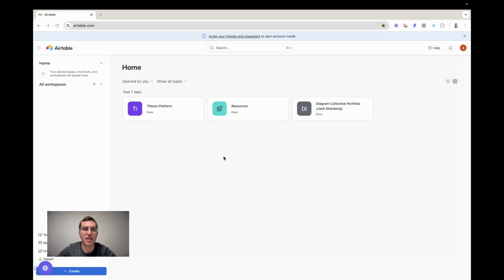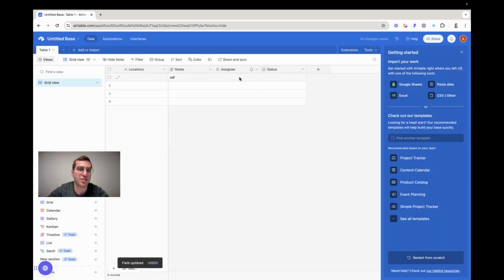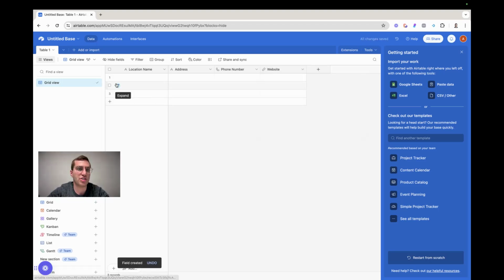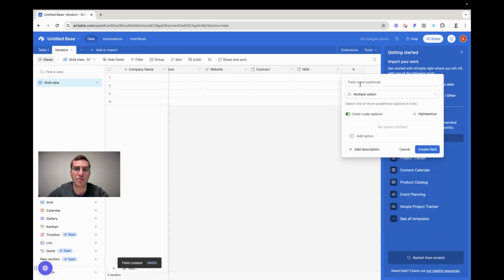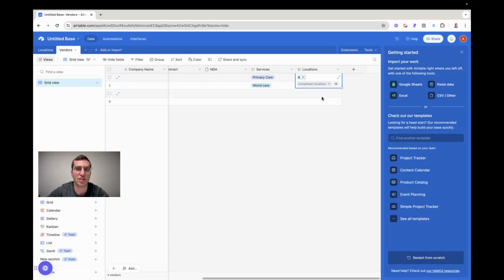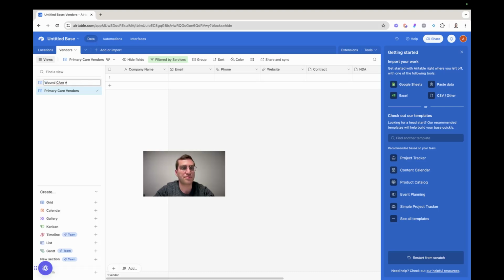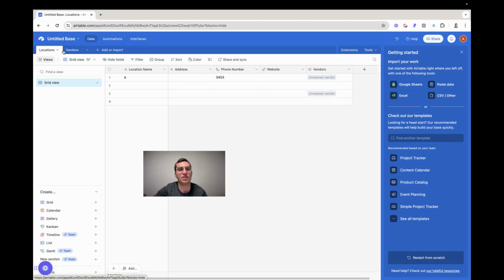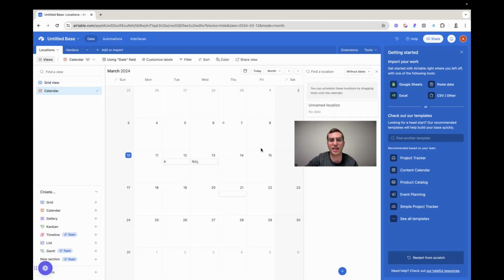This Is Why You Should Consider Using a Data Tool like Airtable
If you've never used a data tool before, this video is a must-watch.
Learn how to build a valuable business tool in just a few moments and why most businesses should consider using a data tool like Airtable, SmartSuite, Zapier Tables, monday.com, etc.